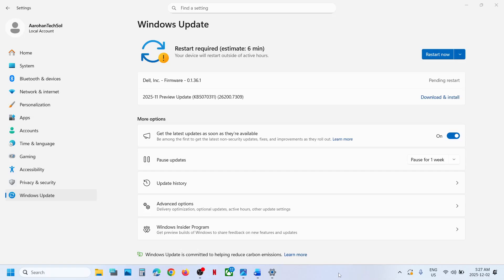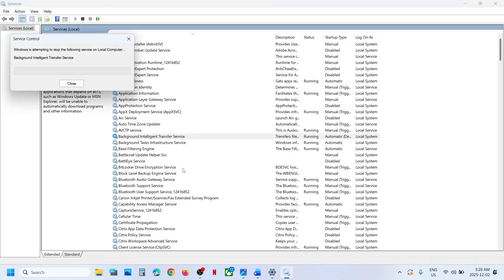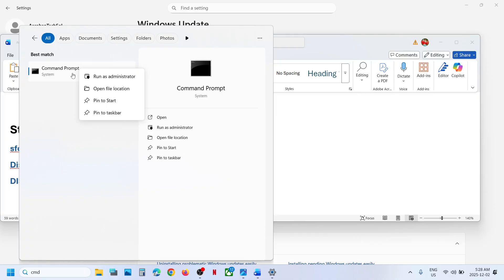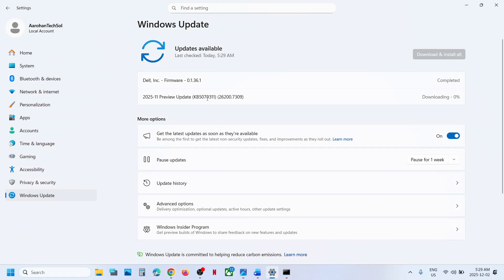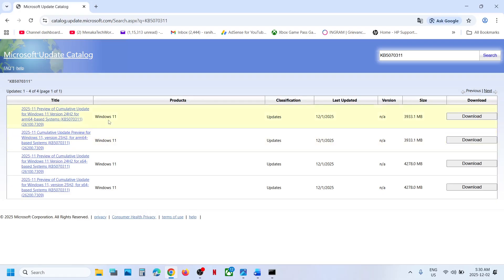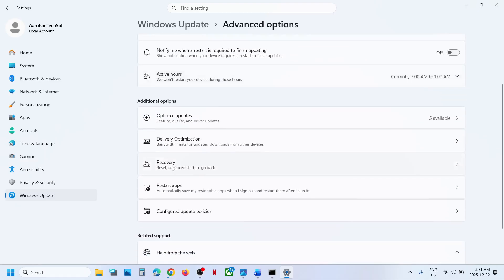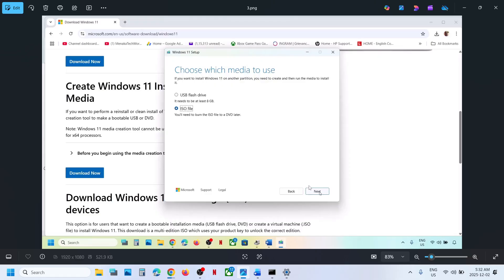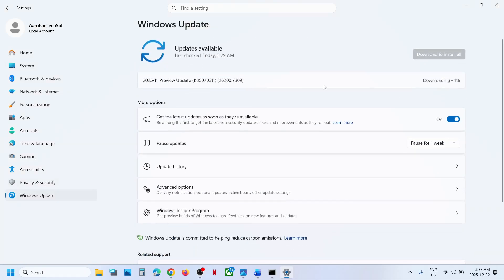Fix Update KB5070311 Not Installing On Windows 11 Version 25H2/24H2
Fix Security Update KB5070311 for Windows 11 Version 25H2/24H2 Not Installing/Downloading, Fix Error when installing/downloading Update KB5070311 On Windows 11, Fix Can't Update Windows 11 with KB5070311 Update